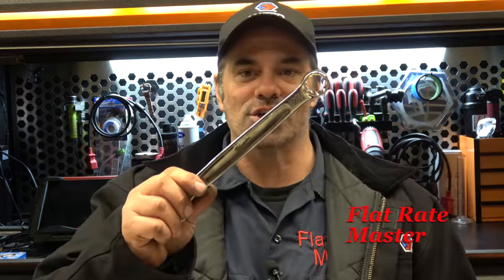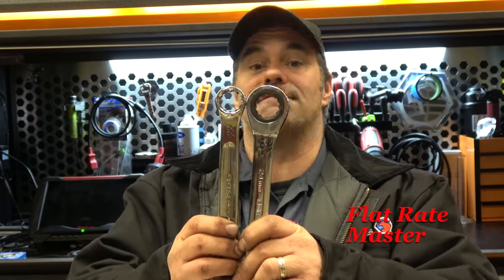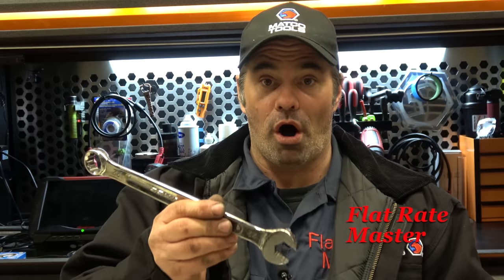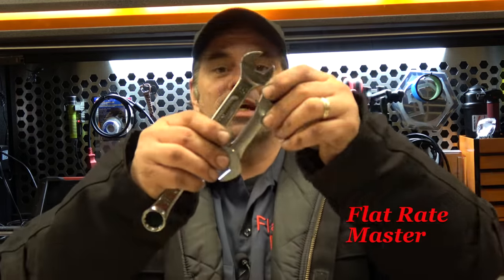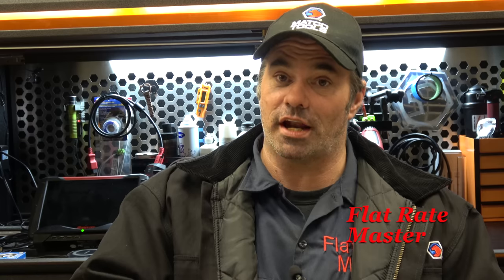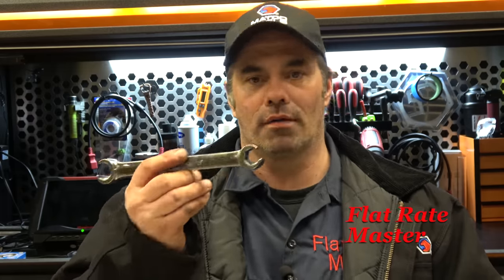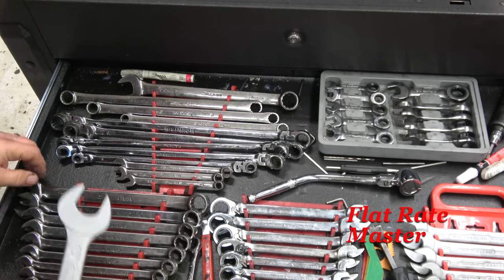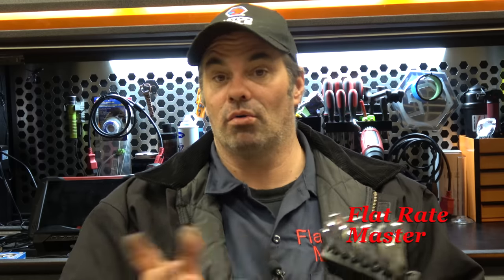Every Wrench an Auto Tech Will Ever Need!!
Mountain Ratcheting Flex Head Spline Drive Wrenches video